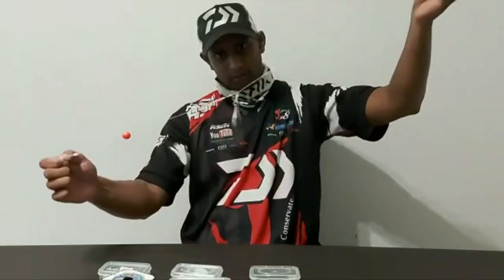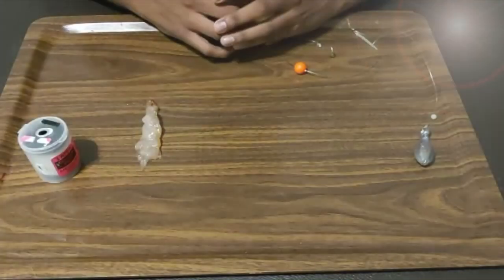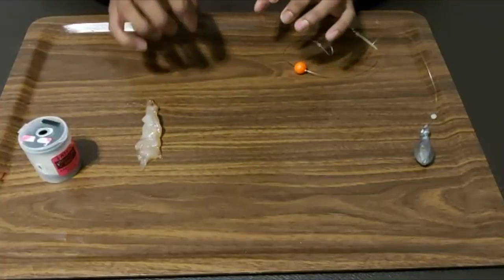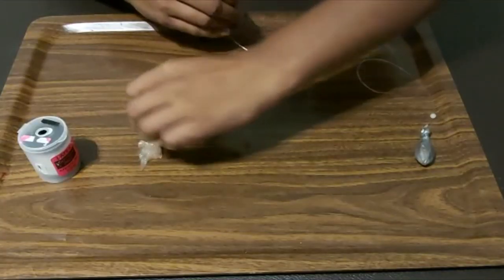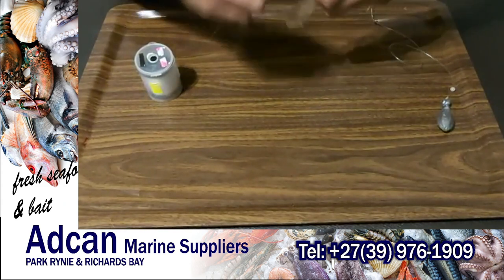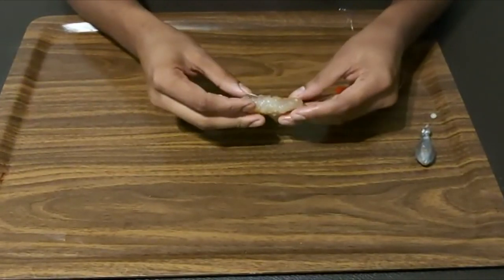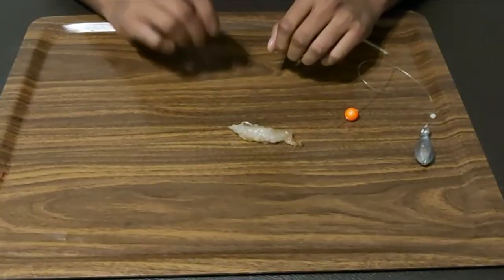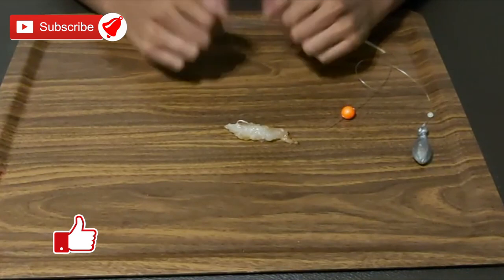HOW TO: make a crayfish reef fish bait | ASFN Baits & Traces